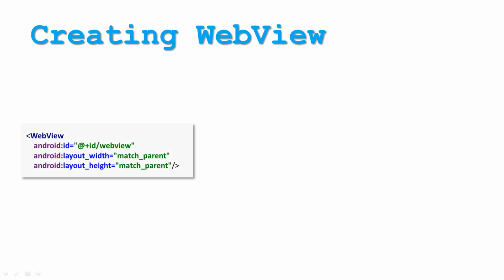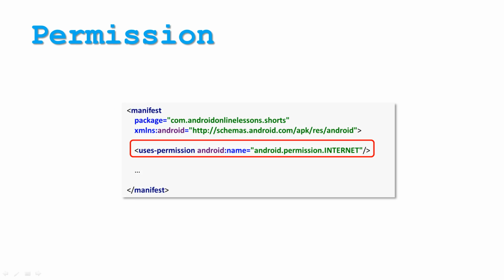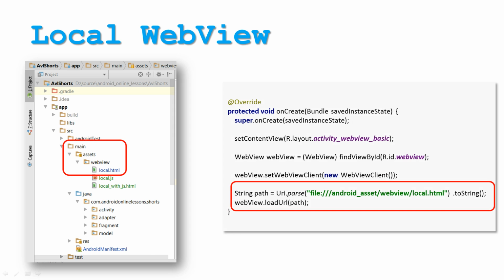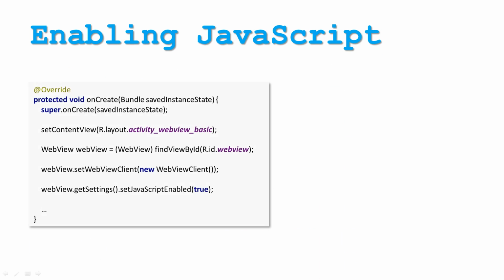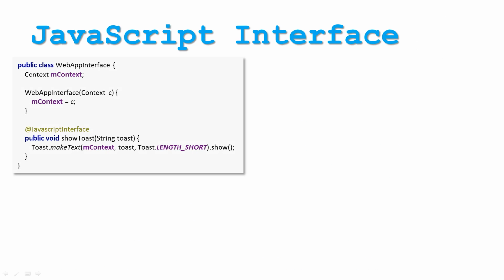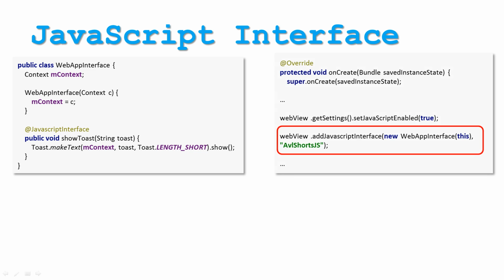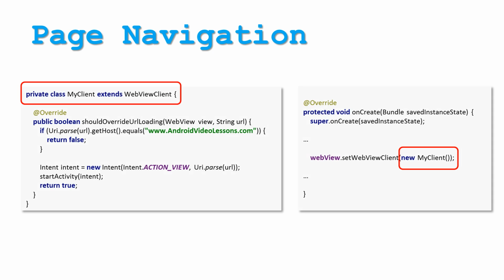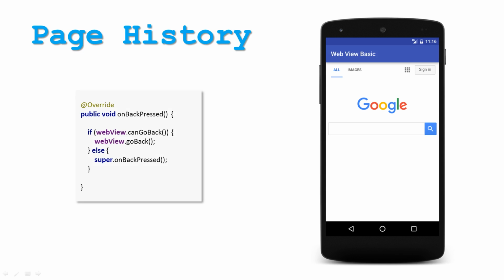AVL Shorts - WebView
WebView allows app to display web pages inside an Activity or Fragment.  Learn how to use WebView and create custom WebViewClients with different web settings.